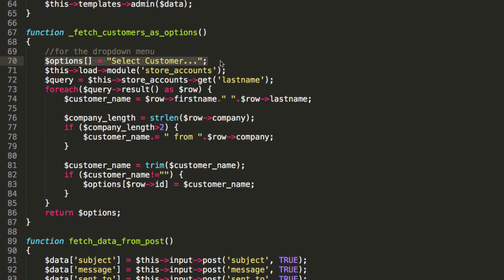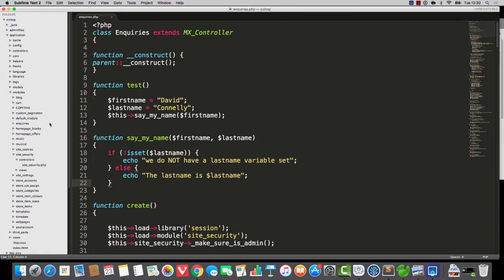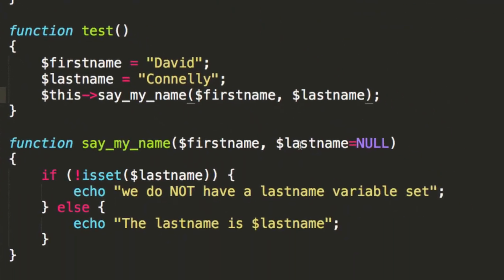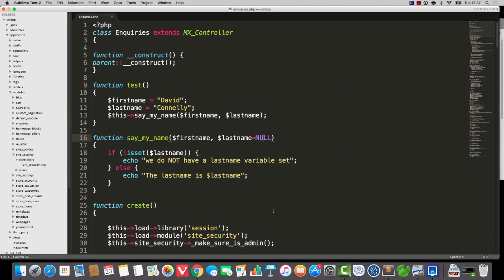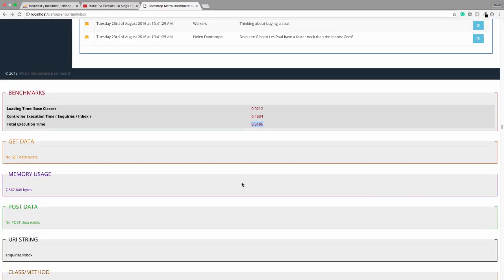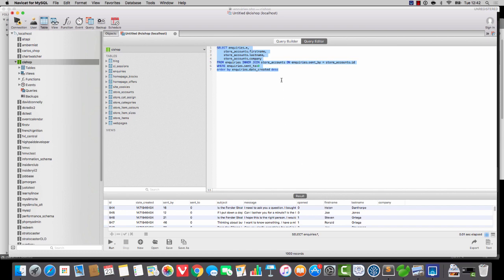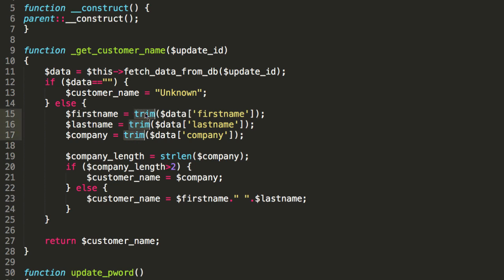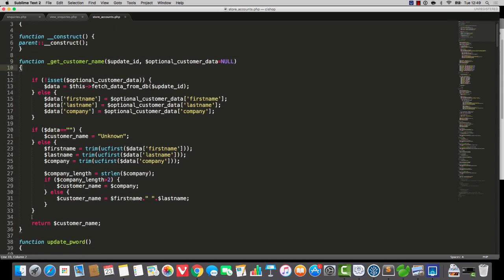Build an online shop with Codeigniter Part 75 fast page loads